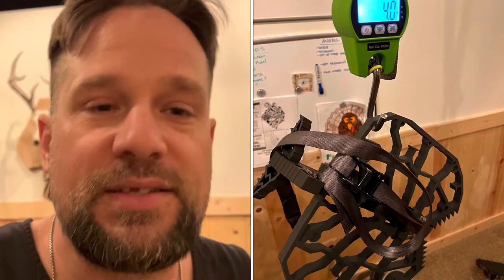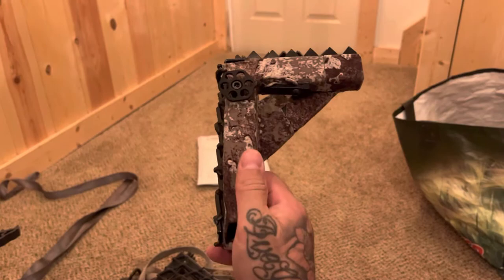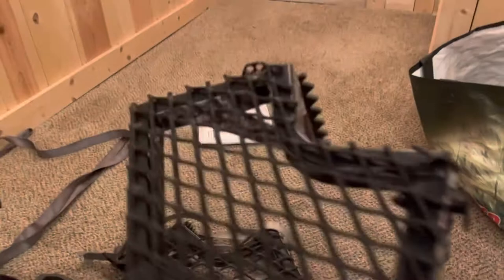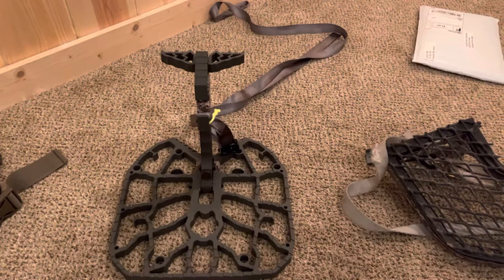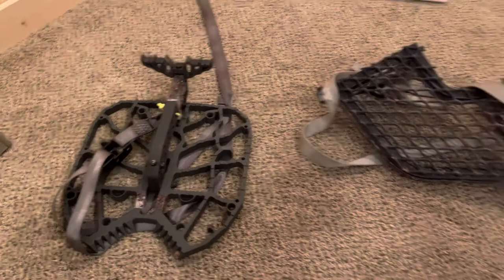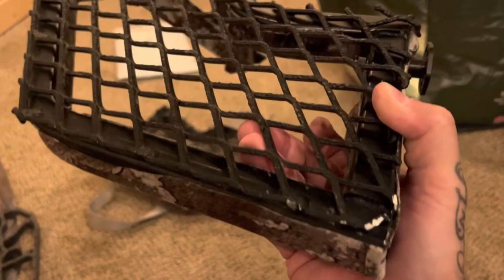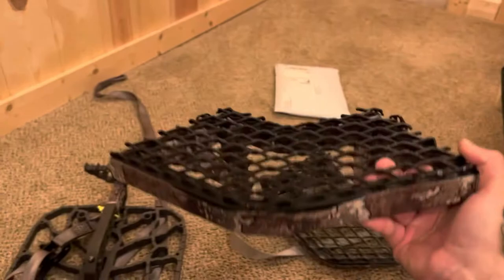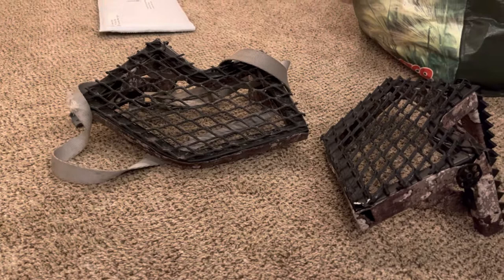Saddle Platforms: The Fix & The Tree-Suit by Treehopper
I decided to buy “The Fix” by Lone Wolf Custom Gear as my main saddle platform for the ‘22 Season. In this video you’ll see my ‘21 Season Platforms, the Tree-Suit by Treehopper. It’s an incredibly light option and I’ll likely use them as semi-permanent Saddle Sets this year as well with “The Fix” as my main run-and-gun platform.
Bret